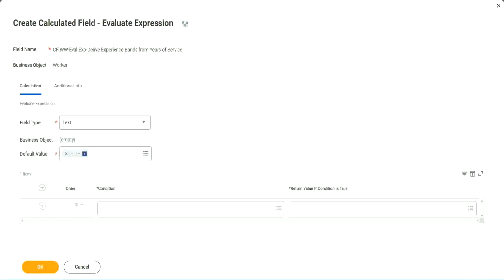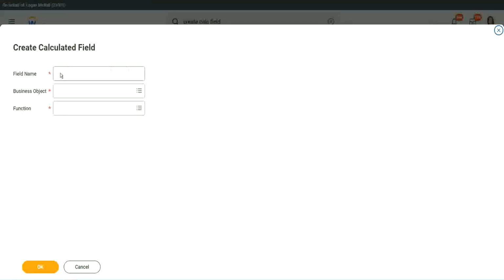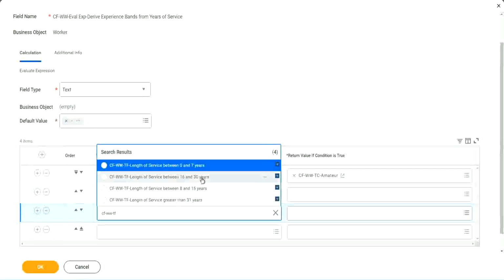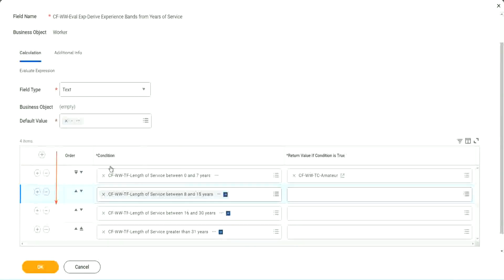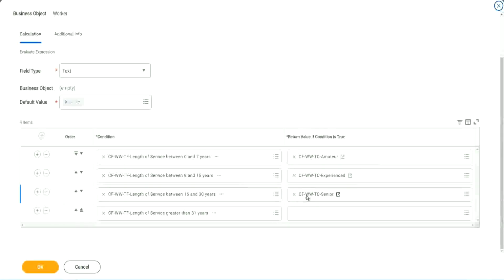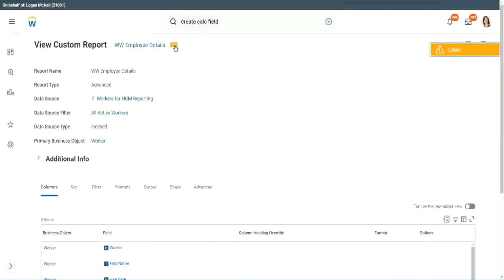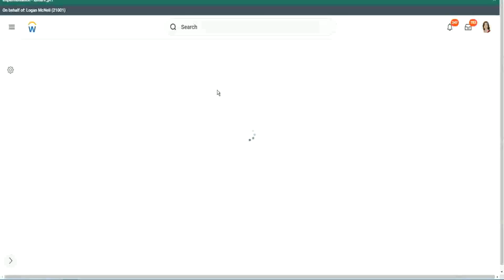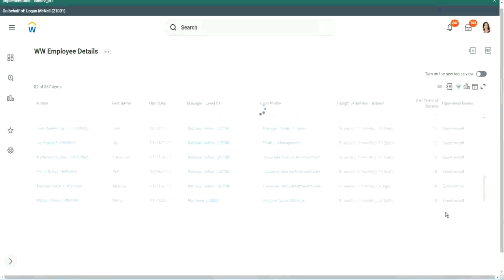Employee Details Calculated Field in WorkDay Part 1